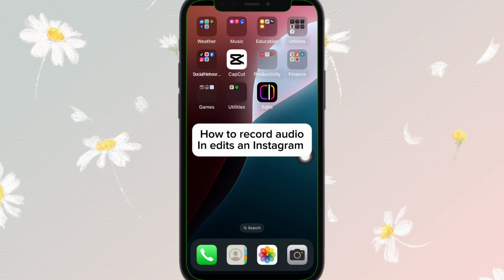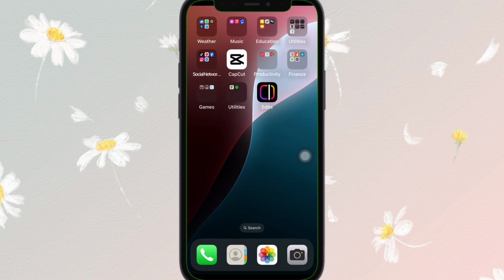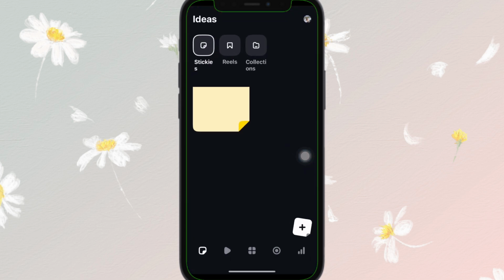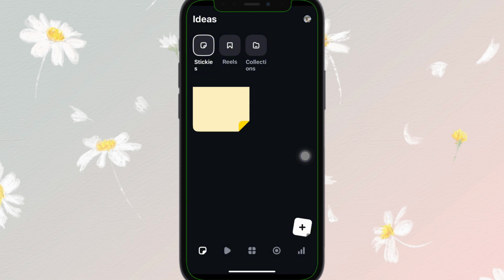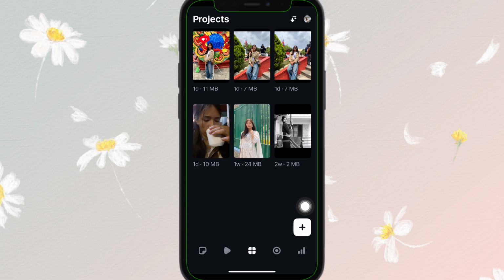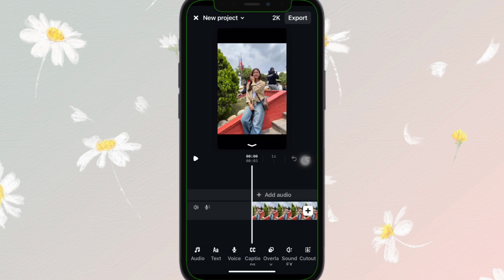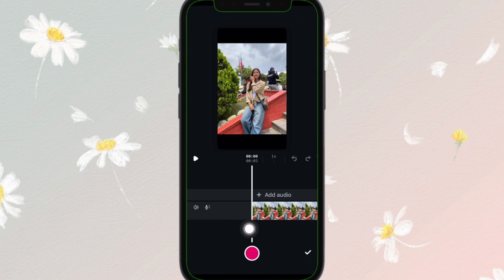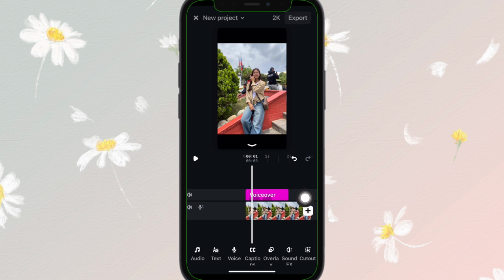How to Record audio in Edits an Instagram 2025?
Looking to record audio directly in Instagram’s Edits feature? This easy-to-follow tutorial will show you exactly how to capture voiceovers or sounds within the app. We’ll guide you through the steps to record, trim, and sync audio with your video seamlessly.

👉 Learn how to add custom audio, enhance your videos with voice recordings, and perfect your soundtracks for Instagram posts and Reels. With just a few taps, you can make your content more engaging and professional.

🎬 Watch till the end to master audio recording on Instagram!